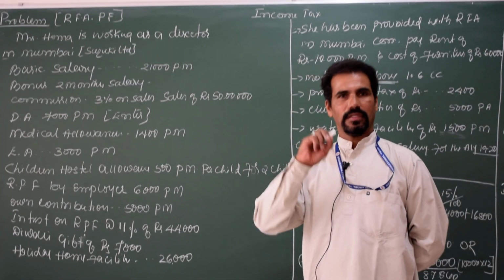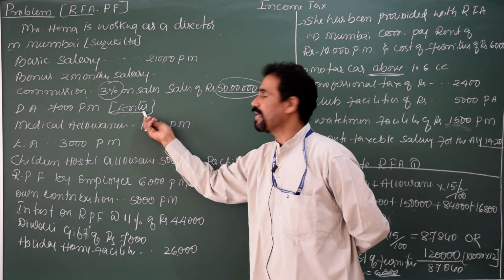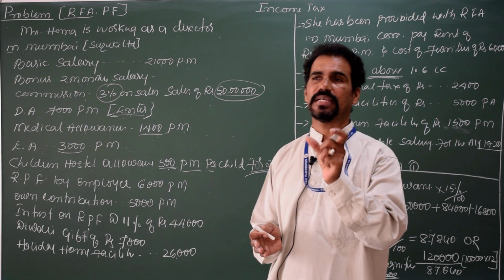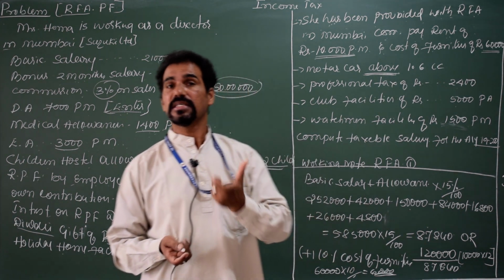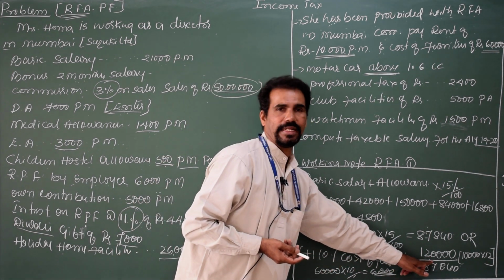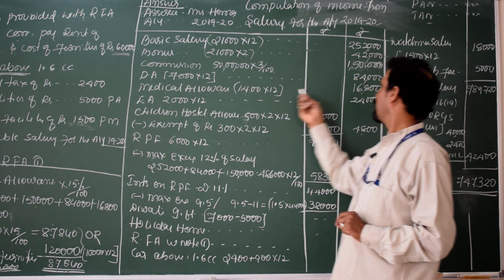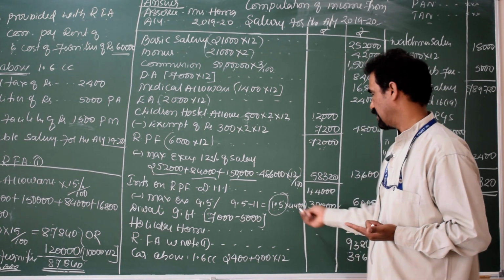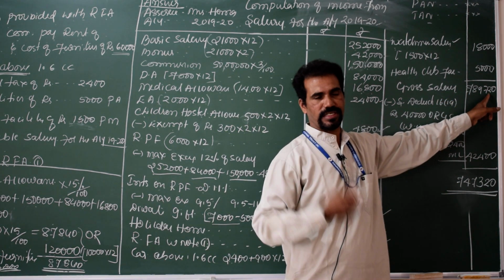R F A & Allowance - Income From Salary - VIth sem - BBA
Prof - Chandrappa
Topic -  R F A & Allowance
Chapter Name -  Income From Salary
Sem - VIth sem
Subject -  Income Tax
Dept - BBA